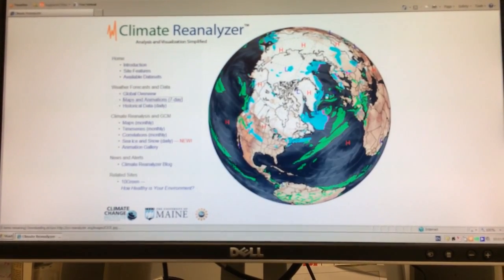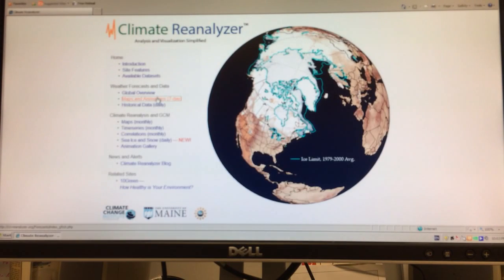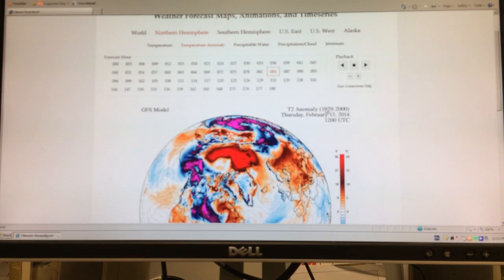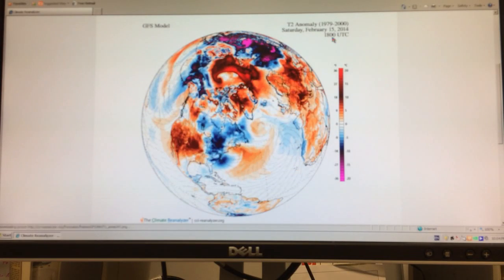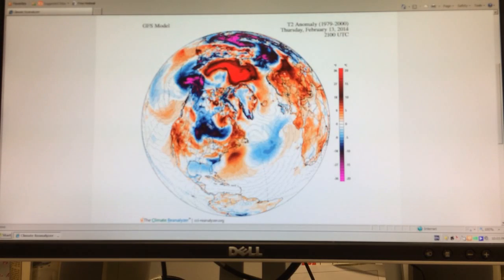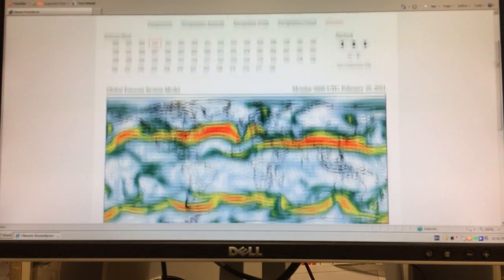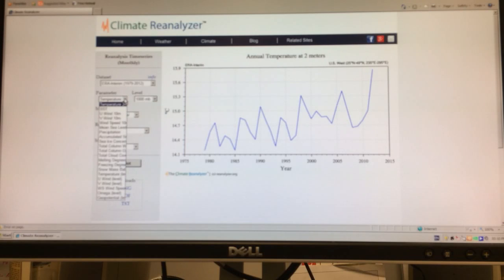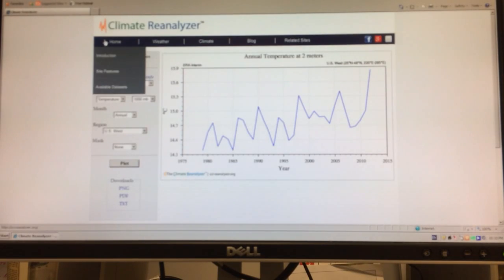Extreme weather self-forecasting.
Climate change has disrupted global circulation patterns increasing weather extremes.  Learn here how to easily do your own 7 day forecasts.